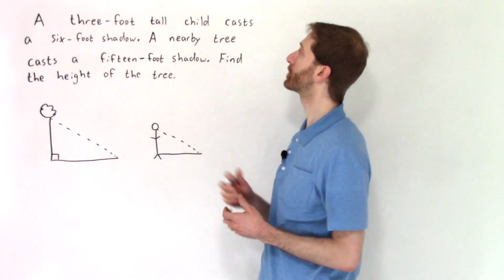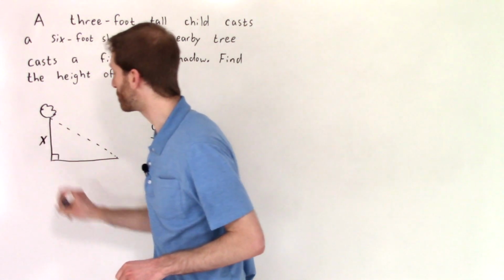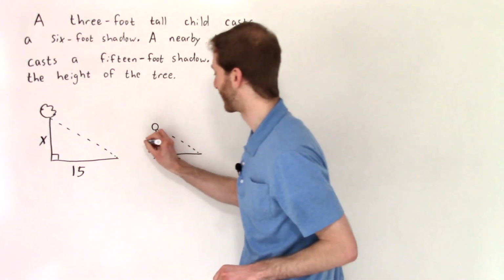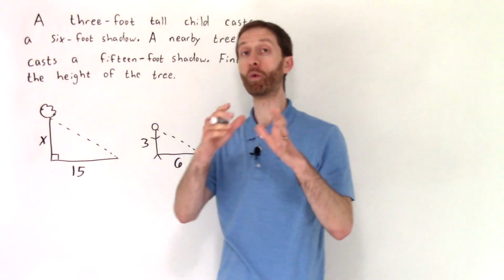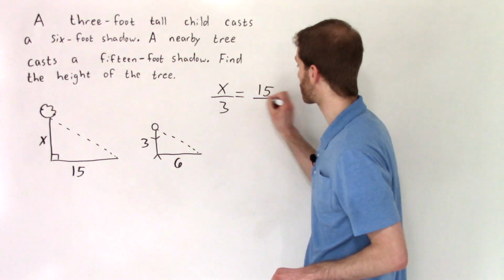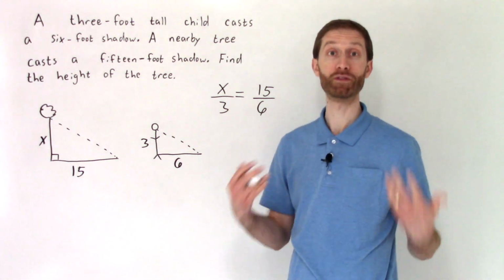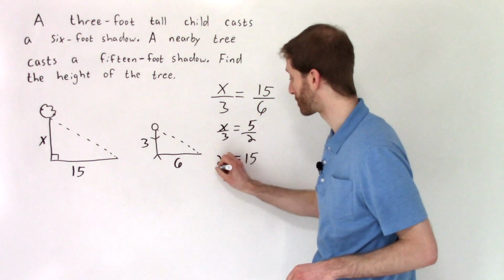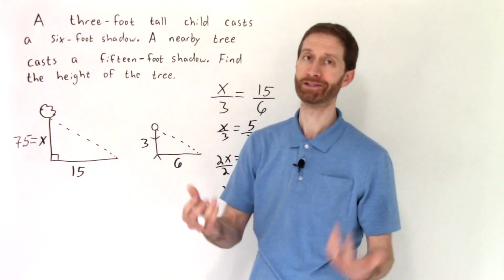3 5 Video 3 Indirect Measurement Classic Word Problem